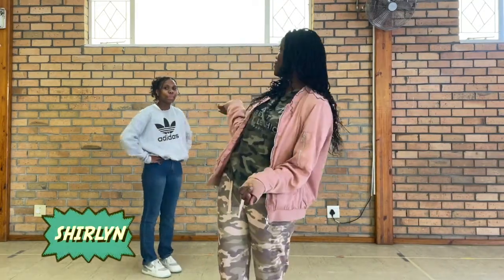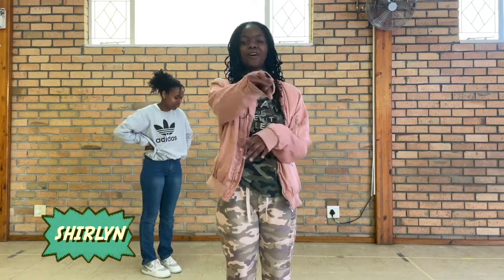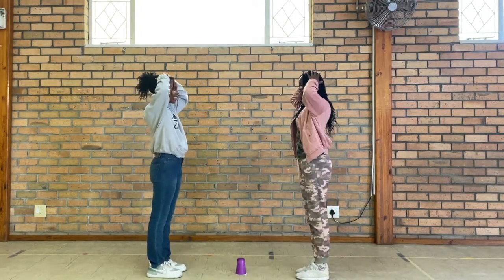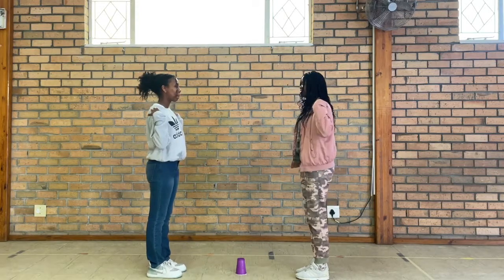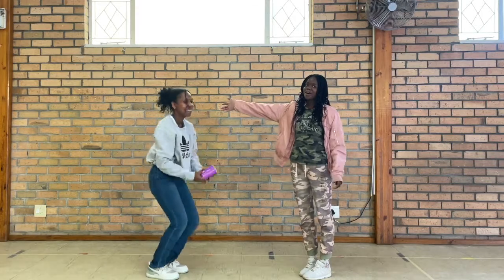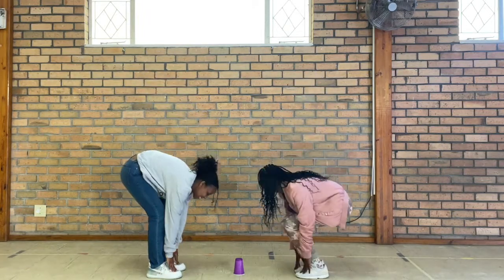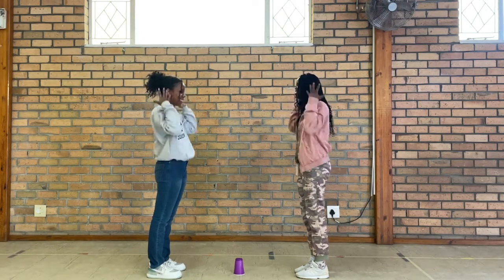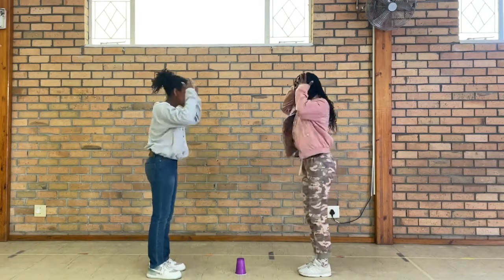Games Day: Shirlyn's Favorite Game!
Play Shirlyn's Favorite Game.

For kids: 3- 12.